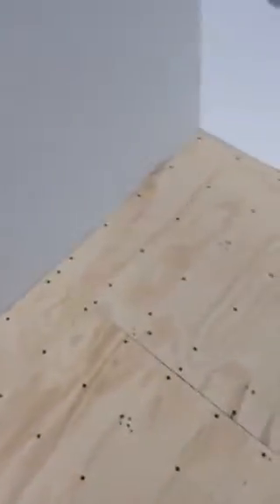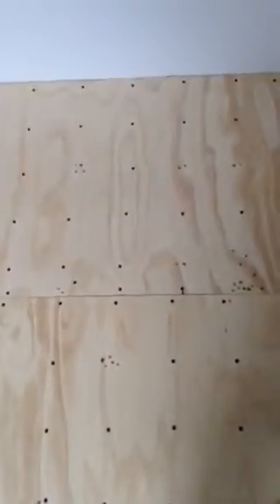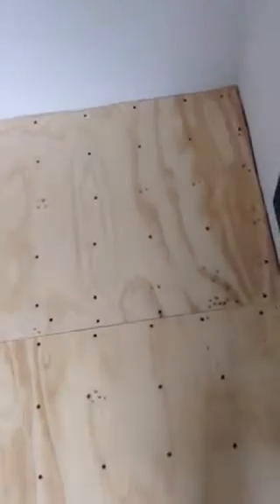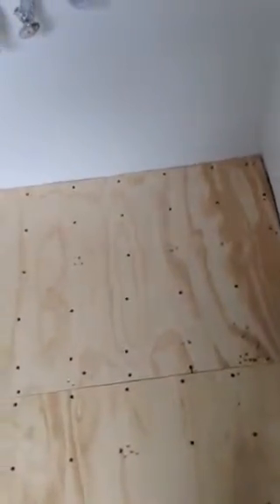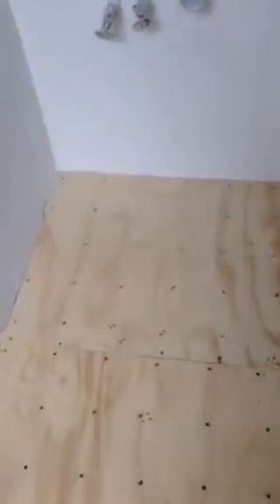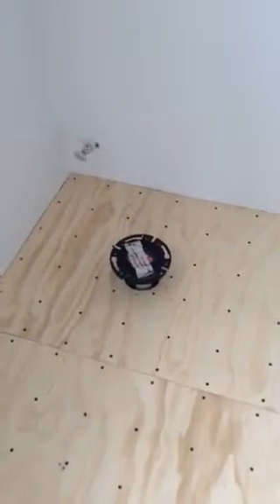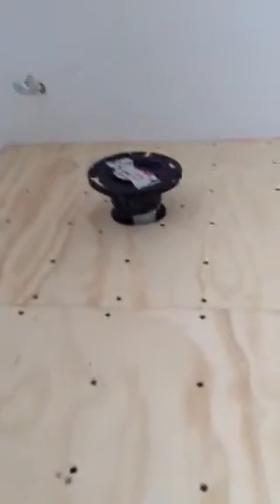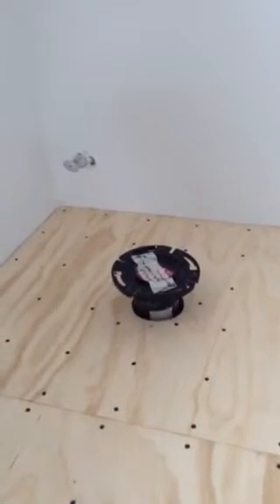Bathroom saved movie 5